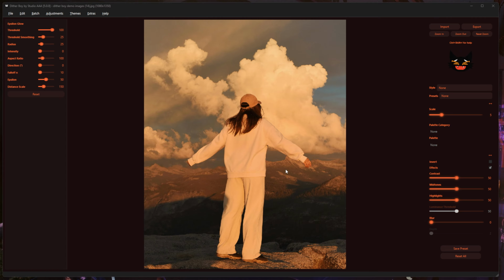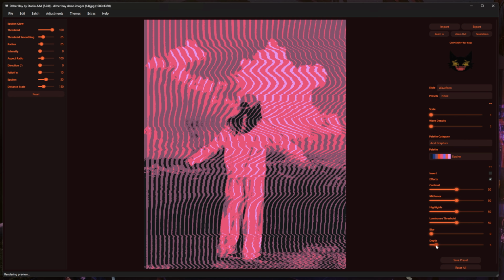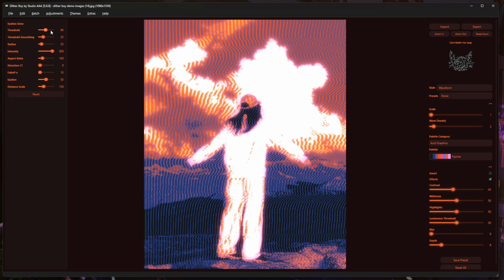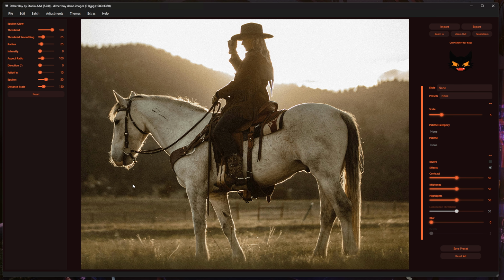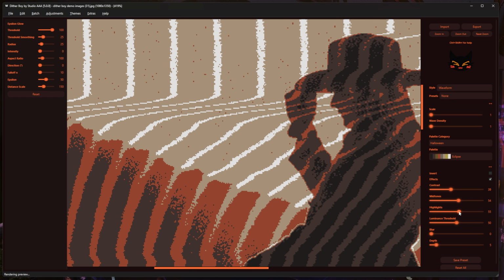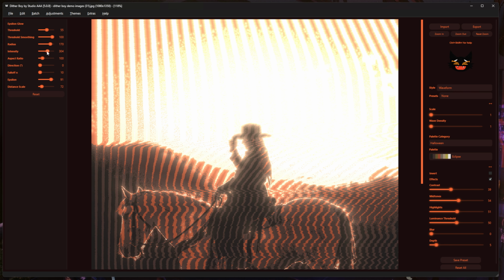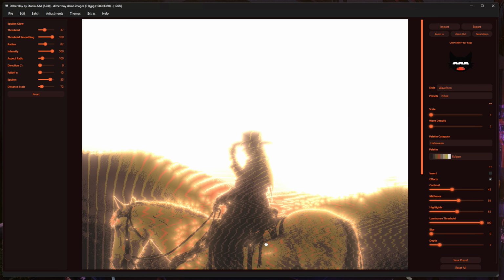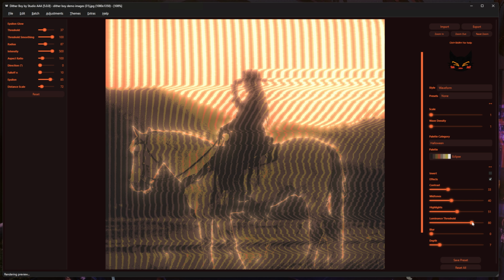EASY Dreamy Glowing Wave Effect & My Process | Dither Boy Tutorial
Super fun wavy VHS analog glitch style effect but with DITHERING!! My full process, I love this art style. This vid will also work with footage if you just do import video instead of regular import but maybe ill cover that separately